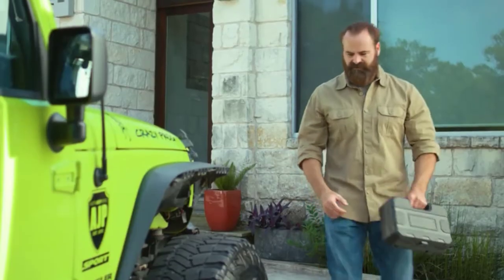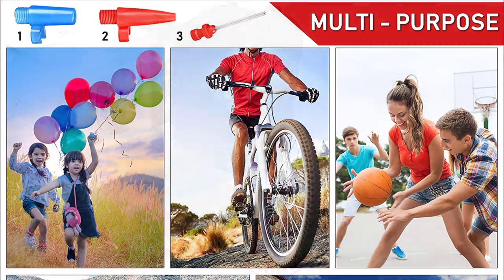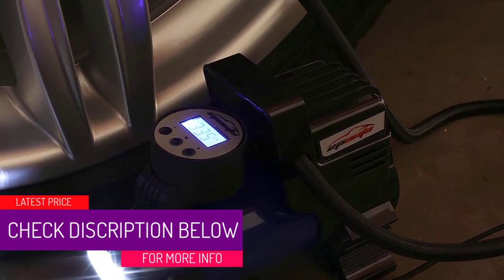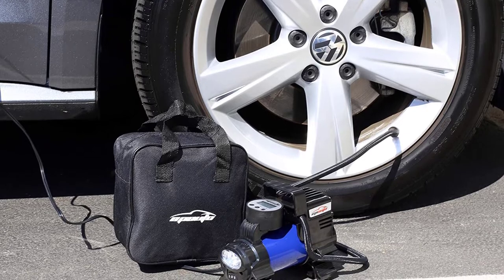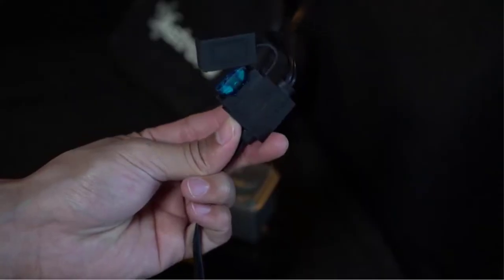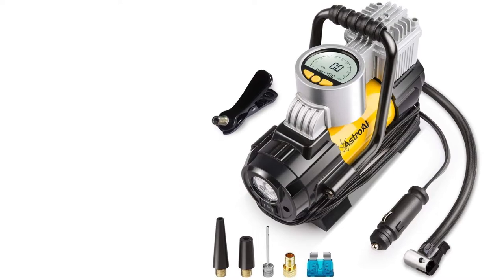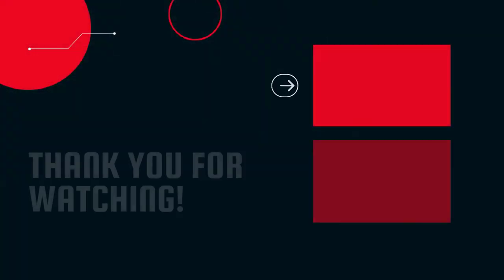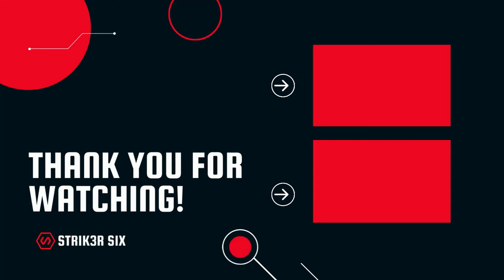Top 5 Best 12V Air Compressors Review 2022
Are you Searching for 12V Air Compressors? So now you are in the right place for getting the valuable info on 12V Air Compressors

5.Helteko Portable Air Compressor Pump.

4.EPAuto 12V DC Portable Air Compressor Pump .

3.AstroAI Portable Air Compressor Pump.

2.Fortem the Extra Mile Digital Tire Inflator for Car.

1.TireTek RX-i Digital Car Tire Inflator .

➥ Prime Discounted Monthly Offering
➥ Try Twitch Prime
➥ Amazon Music Unlimited
➥ Try Amazon Home Services
➥ Kindle Unlimited Membership Plans
➥ Create an Amazon Wedding Registry
➥ Try Audible and Get Two Free Audiobooks